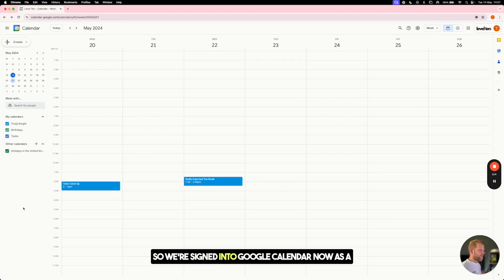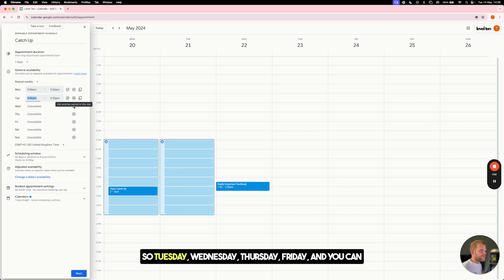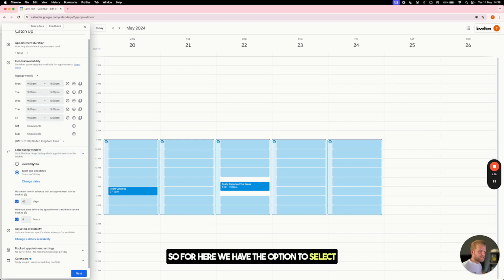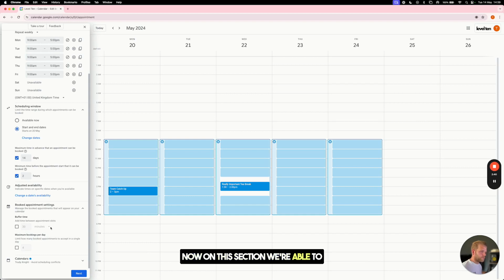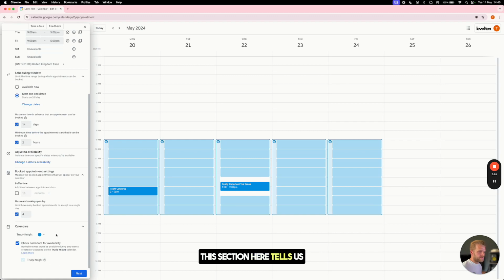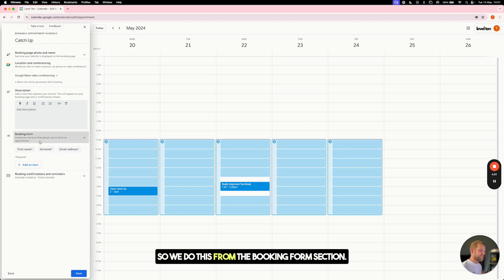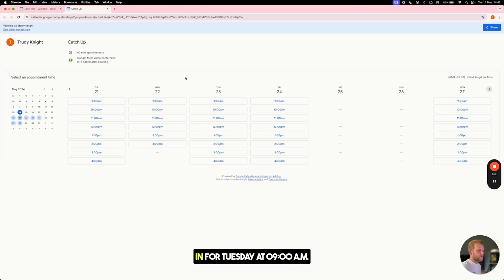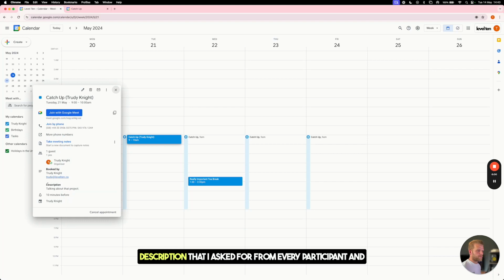How to stop diary clashes by using Google Appointment Schedules in Google Workspace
Tired of double-booking yourself? Learn how to use Google Appointment Schedules in Google Workspace to keep your calendar clash-free! 🚫📅

We're Level Ten, a Managed IT service provider with over 12 years experience managing Mac, Google Workspace and Office 365 in Business.